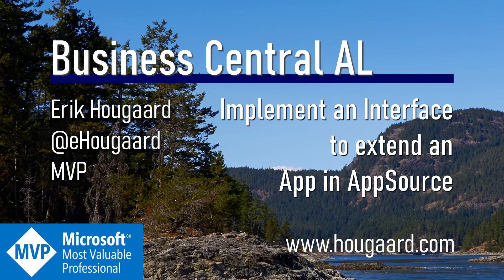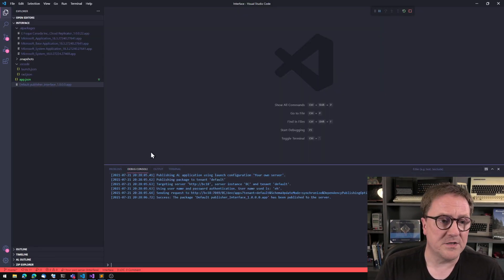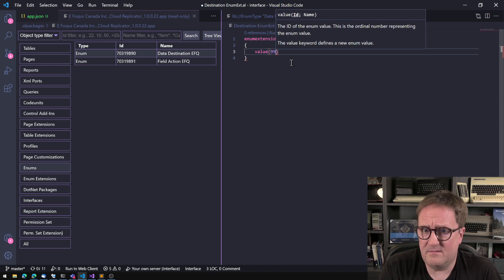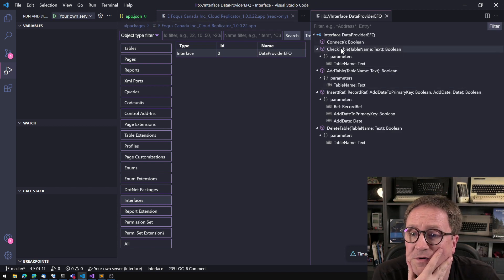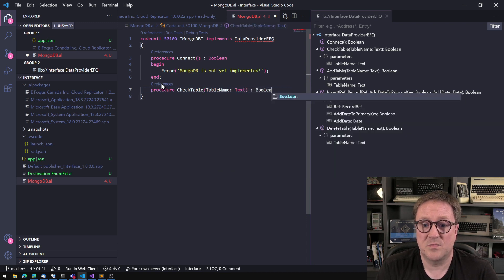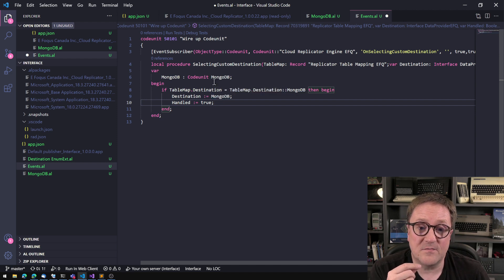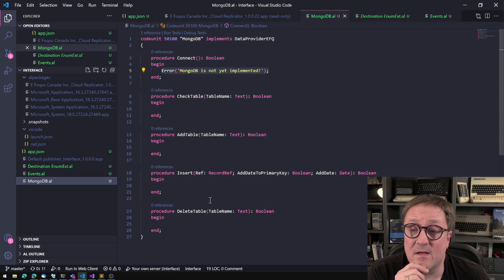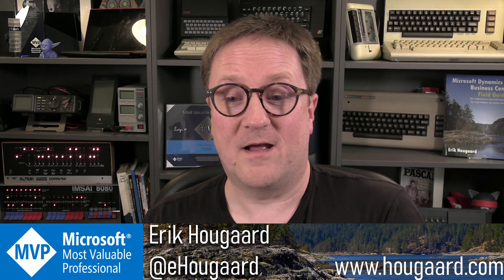Implement an Interface in AL to extend a Business Central App in AppSource